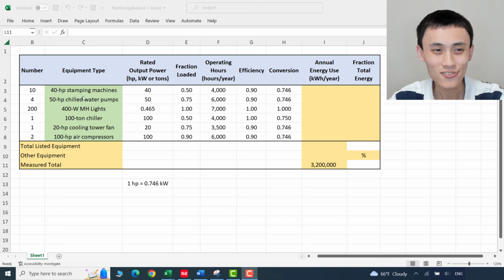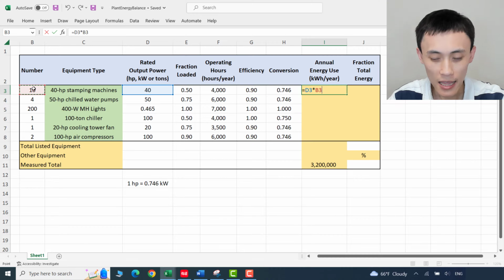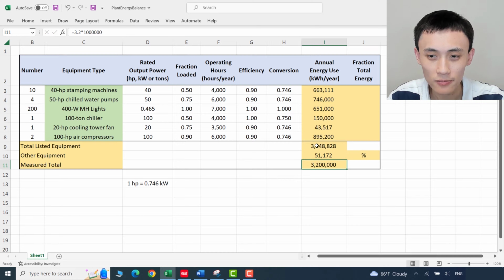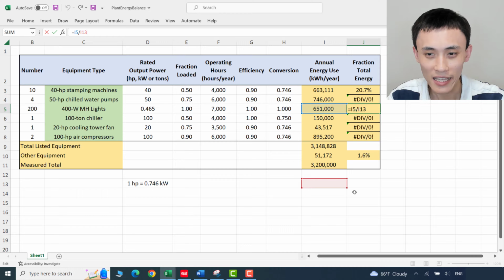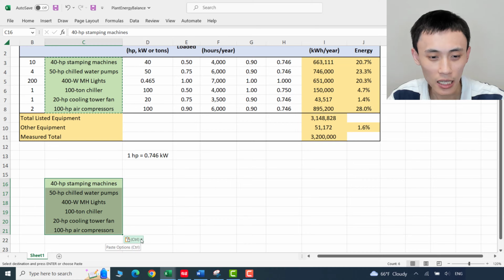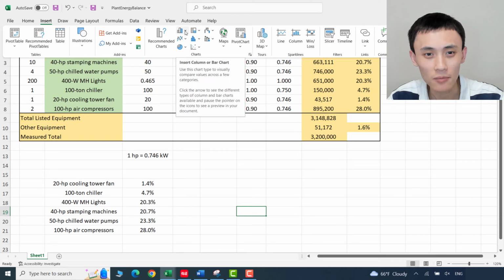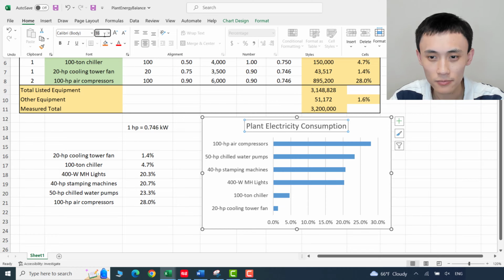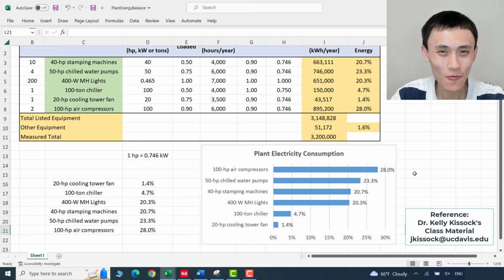Plant Energy Balance Analysis | Excel Data Plotting Tutorial 101 | Energy Audit | Electricity Use